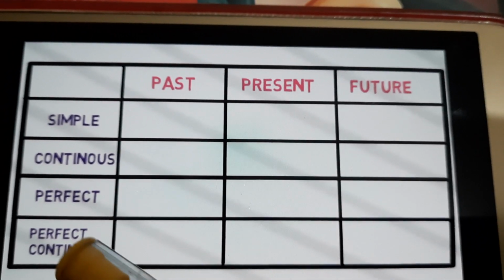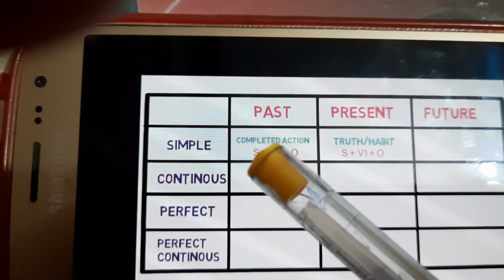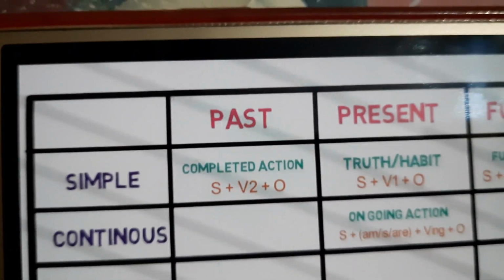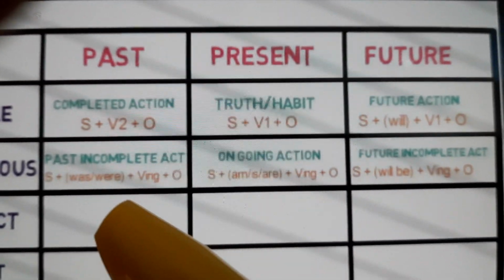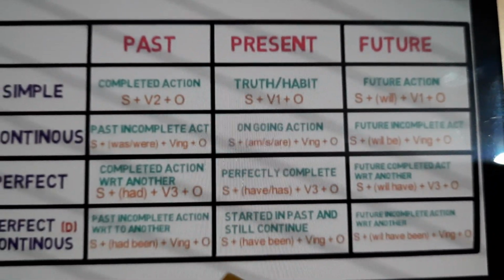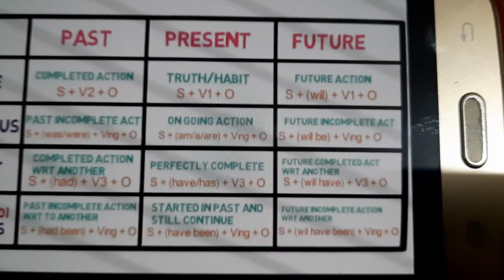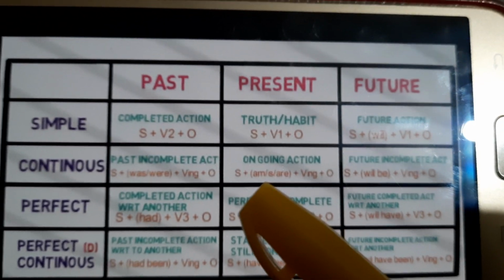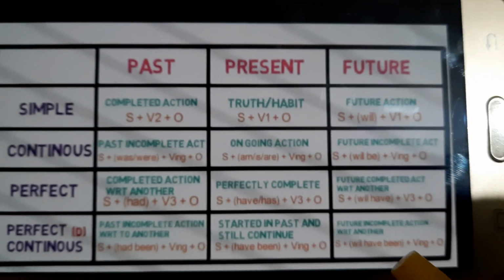std 8 G Eng